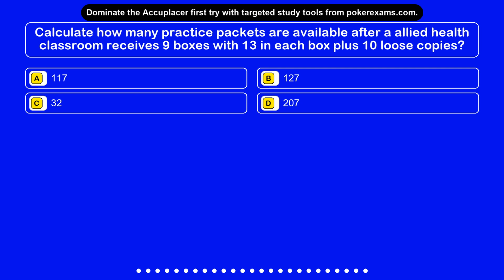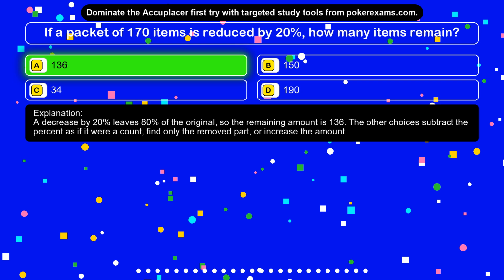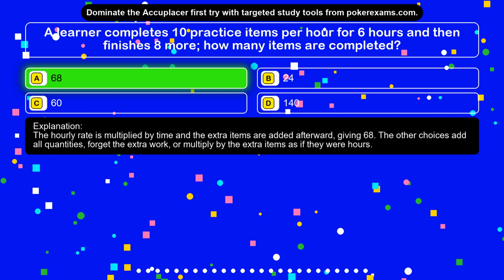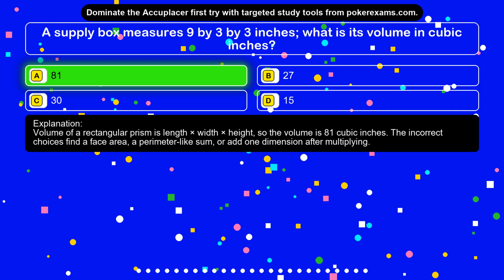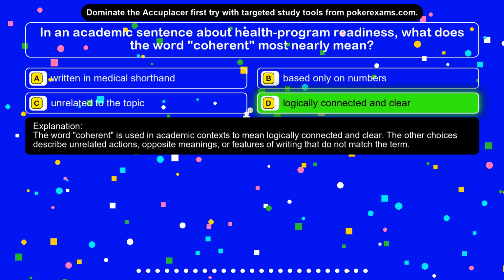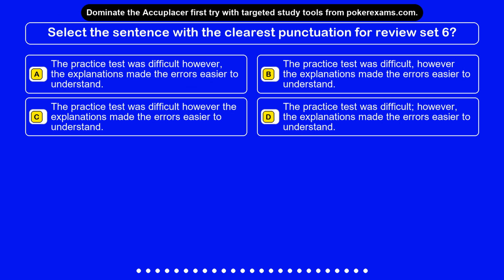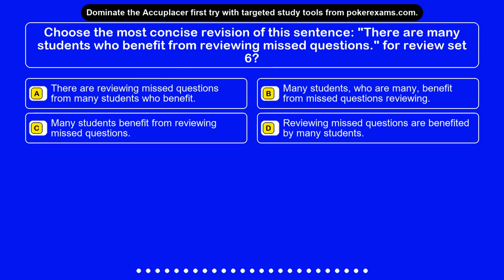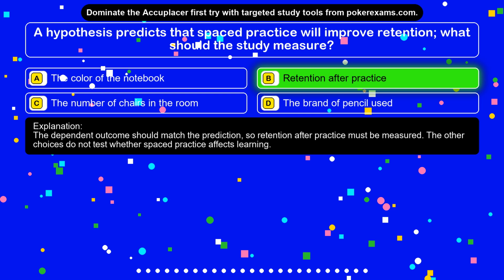ACCUPLACER Health Professions Reading Practice